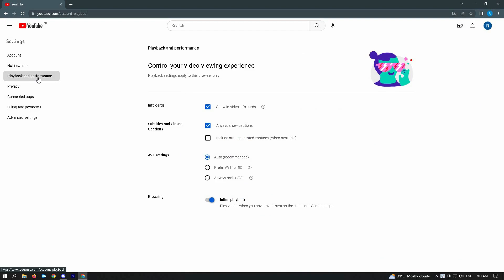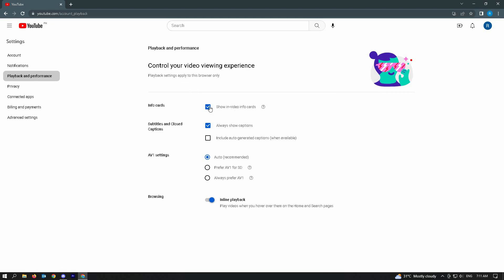How To Turn Off Info Cards On YouTube (2023)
How to turn off info cards on YouTube is covered in this video.